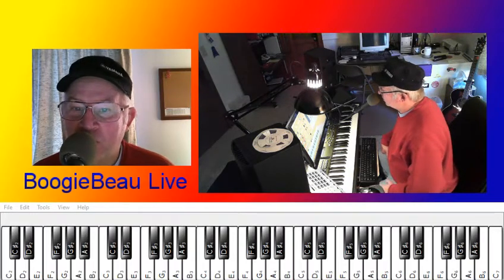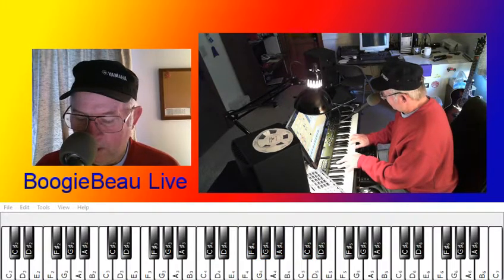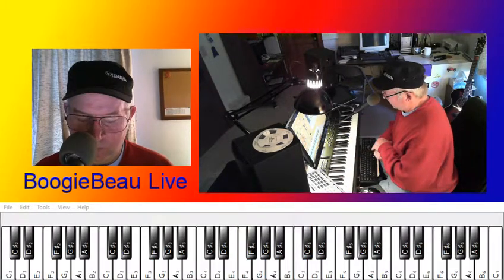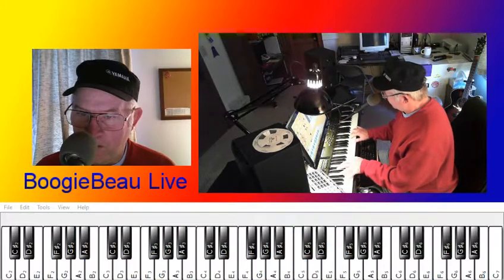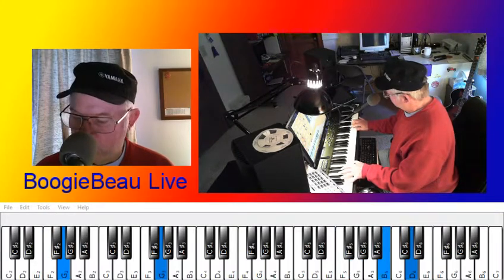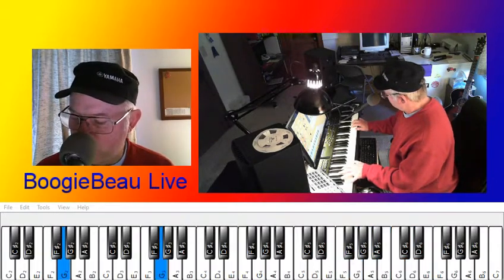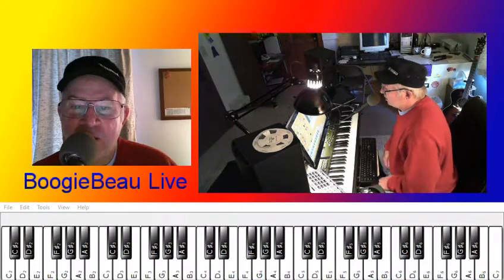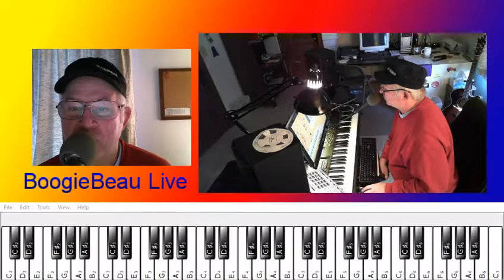Another BoogieBeau exercise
This ones does chord progression  Cmaj7 Fmaj7   two times then
Am F G  three times  ..     Using your electronic keyboard add a beat .. bass tome.. split on middle C ..  and layer your choice of electric piano tones across the keyboard